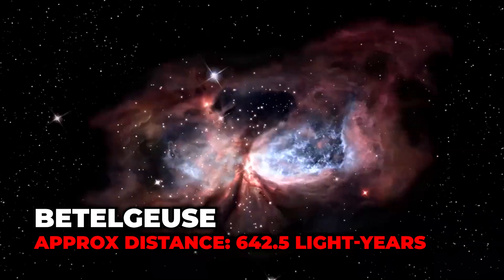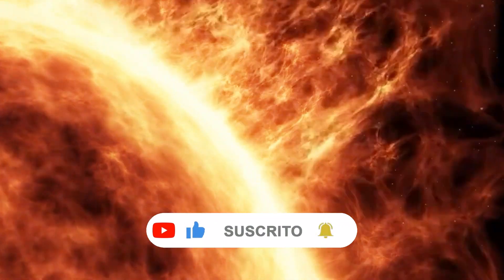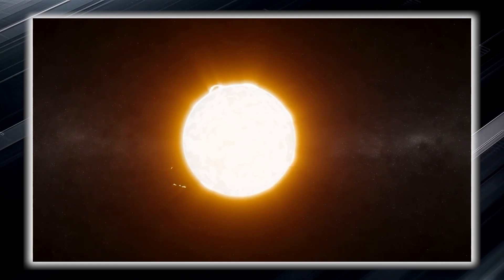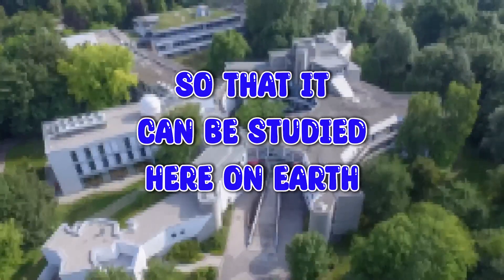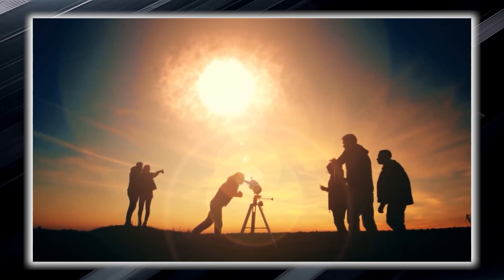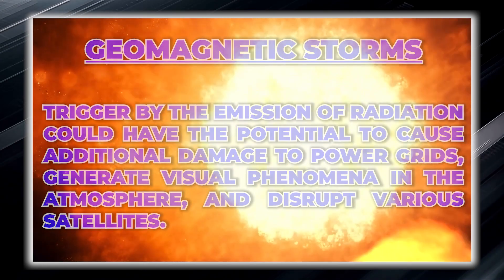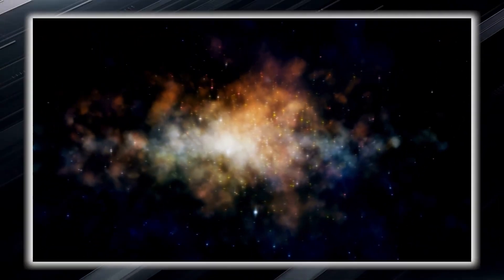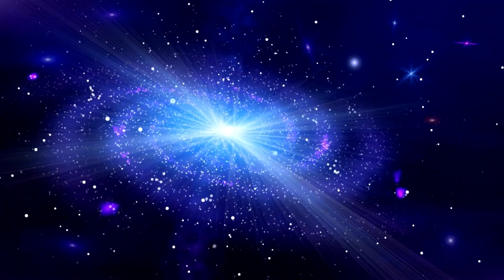NASA Chief Just Announced Terrifying Discovery About Betelgeuse Explosion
NASA chief just announced a terrifying discovery about the Betelgeuse explosion.

The latest revelation from the head of NASA about Betelgeuse has shocked the scientific community and the entire world. The disturbing news about a possible explosion of this iconic star has generated a global uproar. This star, known for its distinctive brightness in the constellation Orion, has been closely monitored and the recent revelation raises unanswered questions and fears.

The uncertainty surrounding the implications of a Betelgeuse explosion has become the subject of debate and speculation among astronomy experts. The possibility of witnessing such an extraordinary cosmic event, with the potential to alter our understanding of the universe, has captured the public imagination.

The news has ignited curiosity about how this could impact our solar system and whether Earth would be affected in any way. Efforts to understand the ramifications of this discovery and its impact on our perception of the cosmos have intensified as the scientific community is immersed in the study of this colossal star.

The sense of wonder and concern is intertwined with excitement at the prospect of witnessing an astronomical event of such magnitude, opening the door to a future of unprecedented discovery, but also raising uncertainty about the unknown.